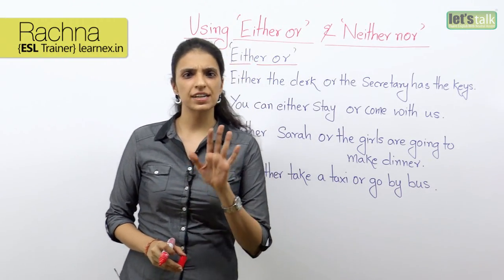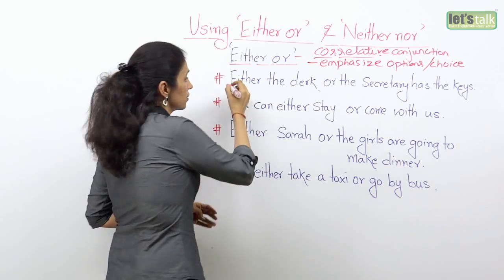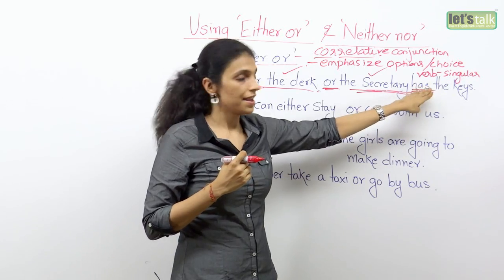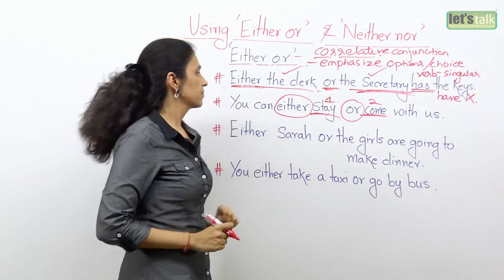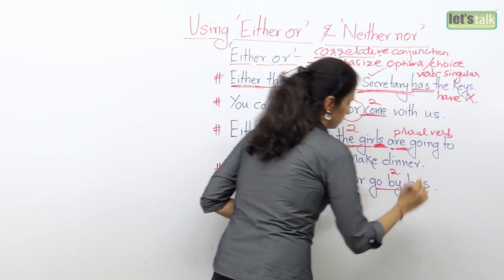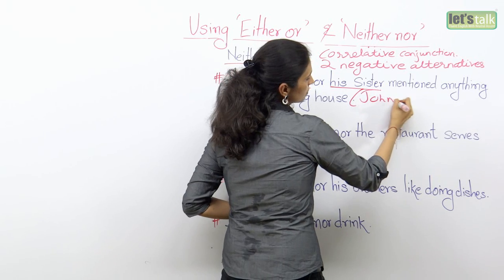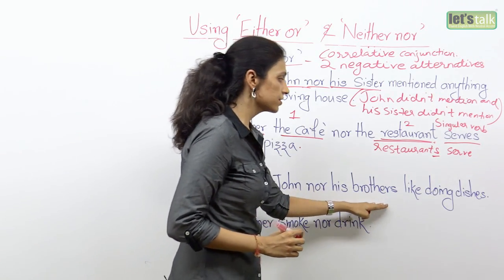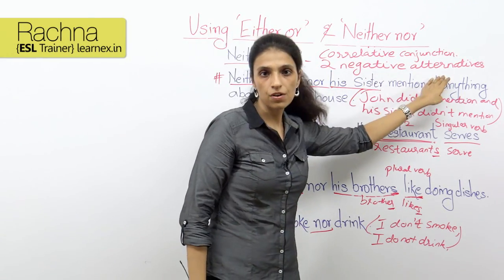Using ‘Either or’ & ‘Neither nor’ – Correlative conjunctions – Advanced Spoken English lesson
Using ‘Either or’ & ‘Neither nor’ correctly – Co-relative conjunctions – Advanced Spoken English lesson

In this advanced spoken English lesson, you are going to learn two correlative conjunctions ‘either-or’ and ‘neither-nor’. They are called correlative conjunction because they come in pairs.

‘Either or’

Either-or is used to emphasize a choice. When there are two or more options or alternatives, but we are not sure which of them is definite, we use ‘either or’. The verb agrees with the subject preceding it. If the subject is singular, the verb has to be singular. If the subject is plural, the verb is plural.

• Example 1: Either the clerk or the secretary has the keys. (one of the two has the keys but you are unsure who actually has them)
• Example 2: You can either stay or come with us. (you can choose from any of the two options)
• Example 3: You either go by taxi or bus.
• Example 4: Either Sarah or the girls are going to make dinner.

‘Neither nor’

Neither-nor: It connects two or more negative alternatives. When we say none of the options are real or true, we use ‘neither-nor’. The verb agrees with the subject preceding it. If the subject is singular, the verb has to be singular. If the subject is plural, the verb is plural.
• Example 1: Neither the café nor the restaurant serves good pizza.
• Example 2: Neither John nor his sister mentioned anything about moving house. ( John didn’t mention anything, his sister didn’t mention anything)
• Example 3: Neither the teacher nor the students were in the class.
• Example 4: Neither John nor Mike likes doing dishes.